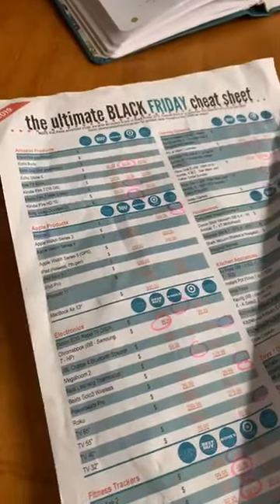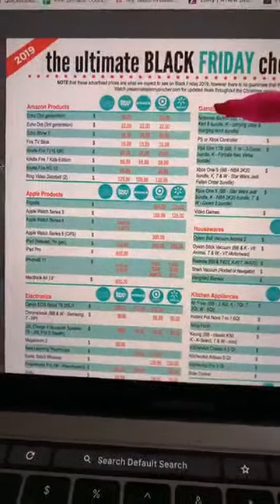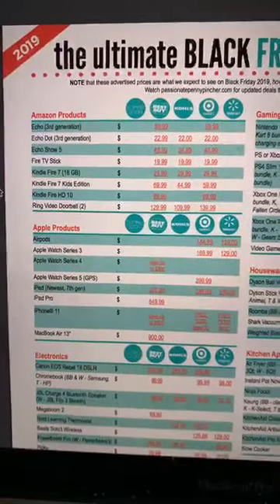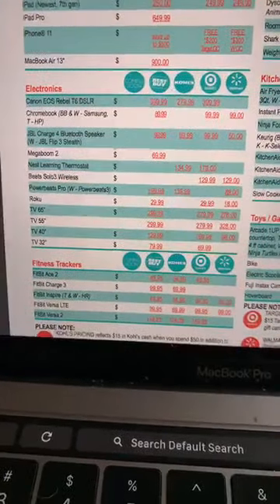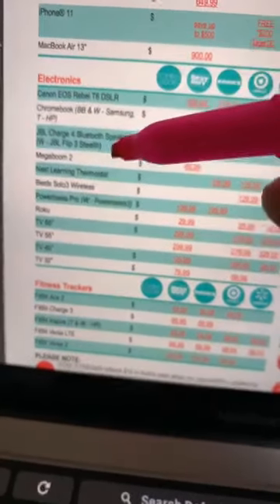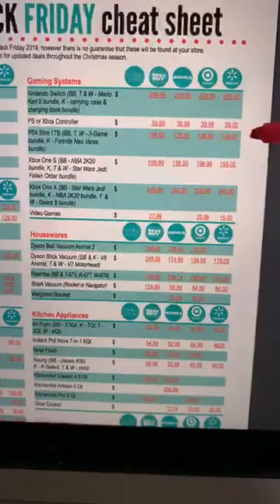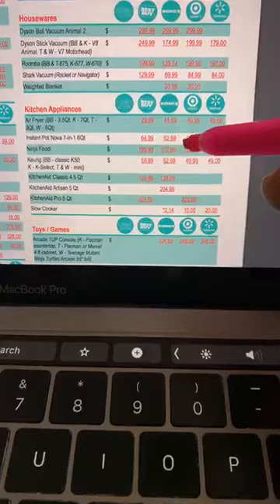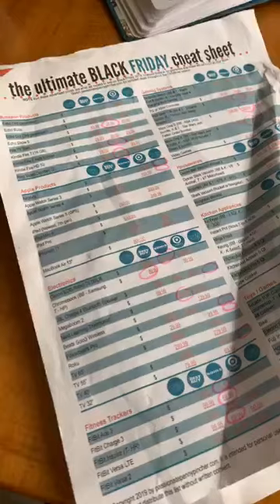BEST Black Friday Deals (all in one sheet)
We've listed the top searched items on everyone's list and put them all in one place!

We've highlighted our favorite top retailers and included the top 10 (or 12) hottest deals at each one!